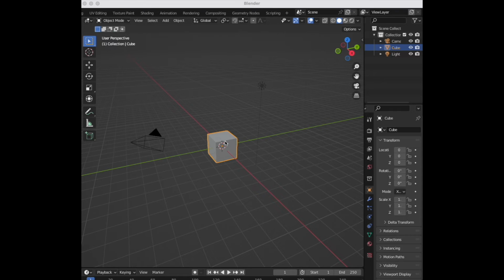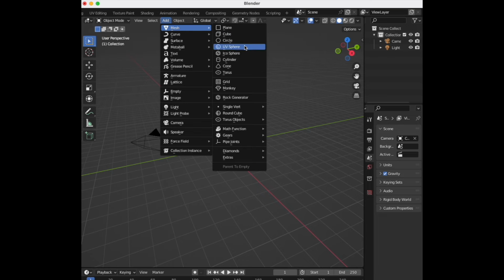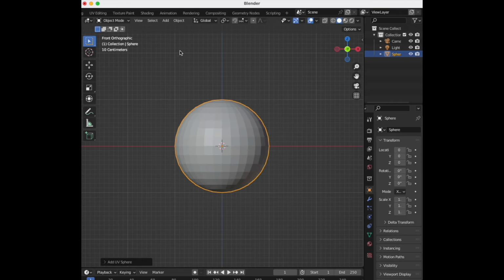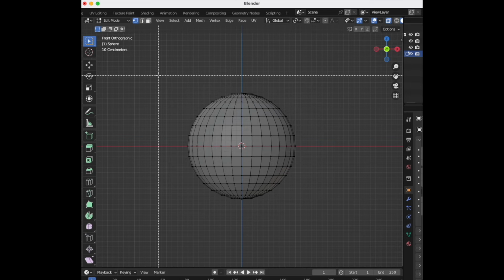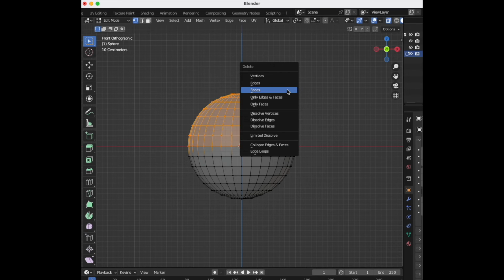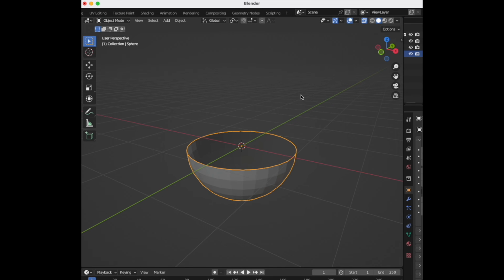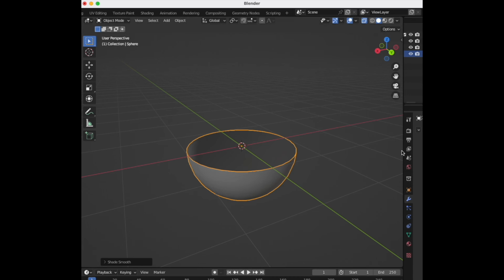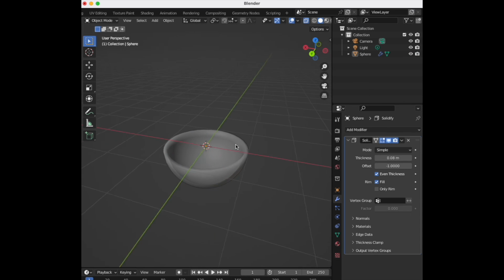Blender 3D (3.3) : Modifier Series: Solidify Modifier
Welcome to the express series of tutorials designed to give you the information that you need in under a few minutes!  In this video, we will be exploring the Solidify Modifier.

The tutorial goes pretty quick. I recommend slowing it down and also pausing at each slide.